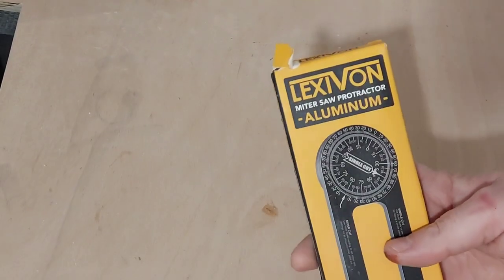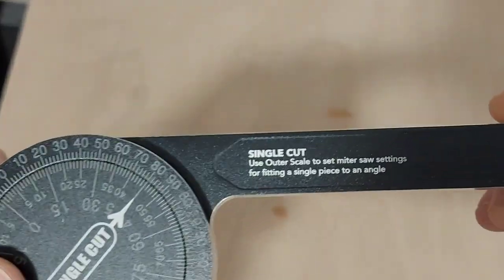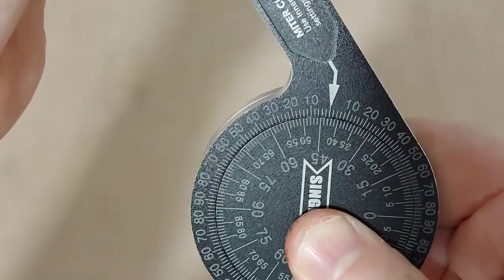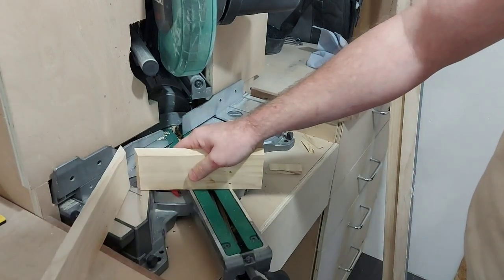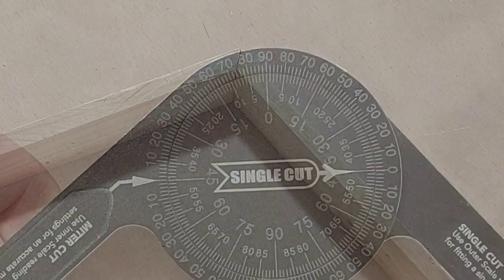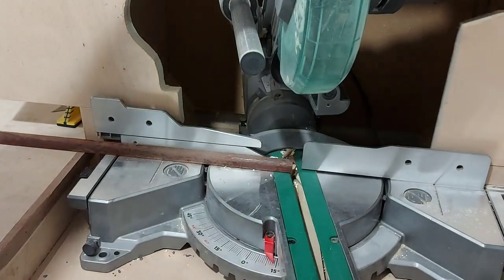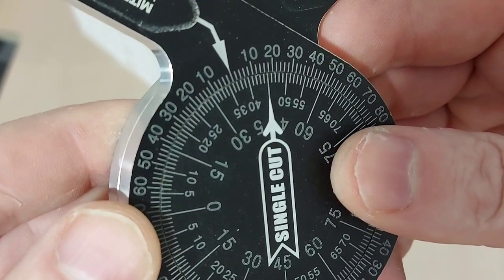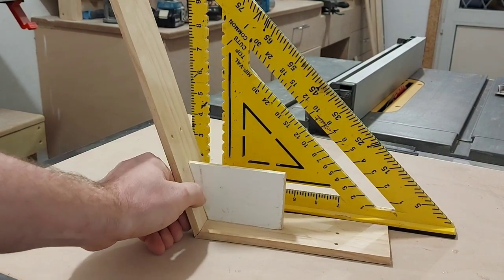How to use a mitre saw protractor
In this video I'm taking a look at a mitre saw protractor & demonstrating how to use it.

I'm also on Instagram now so follow me if you like

Anyone who makes a purchase through one of my links earns me a few pennies but doesn't cost you any extra.